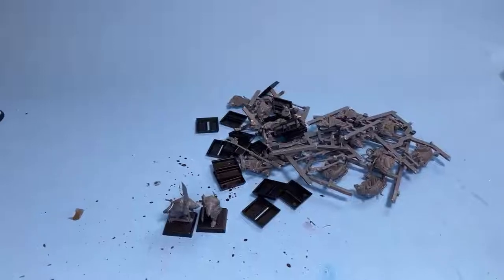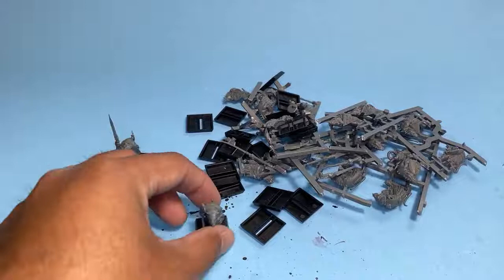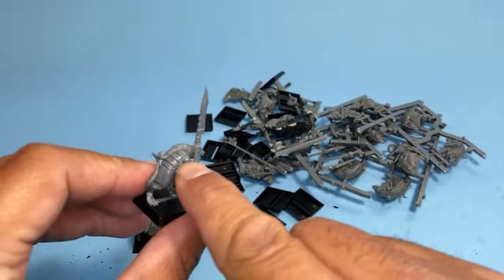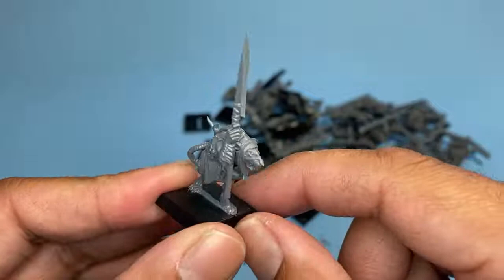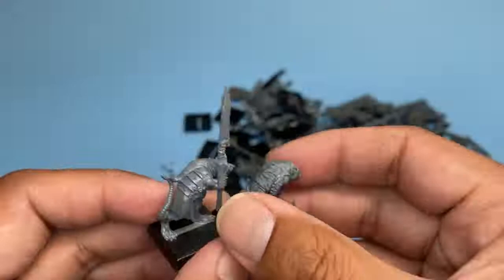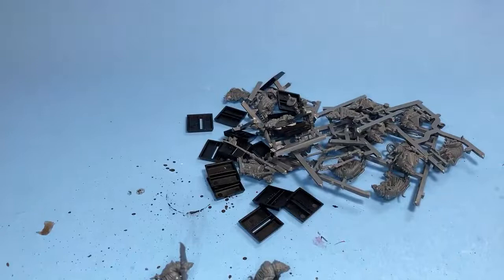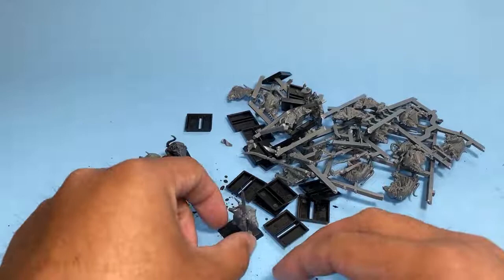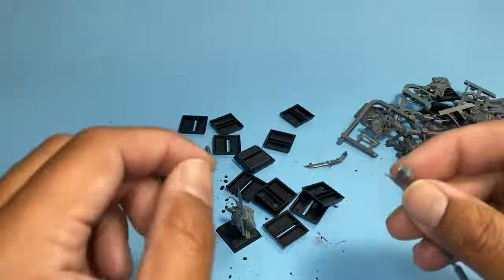🔴WarbossTae Livestream - Why the Shortages?